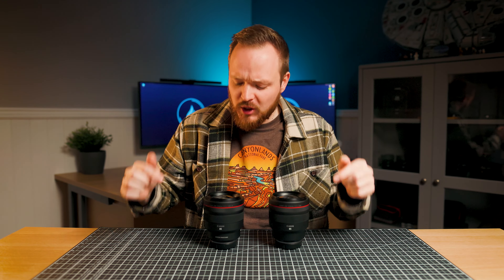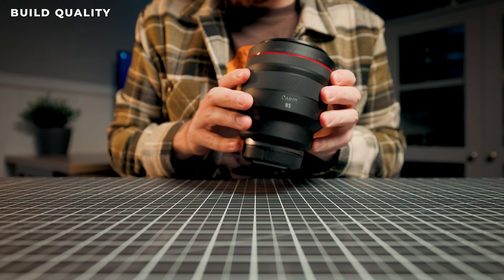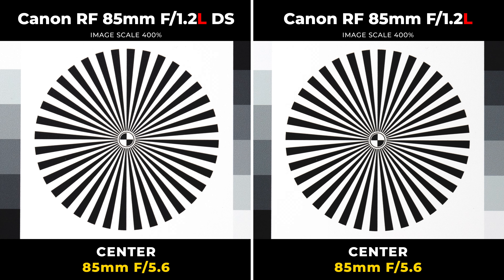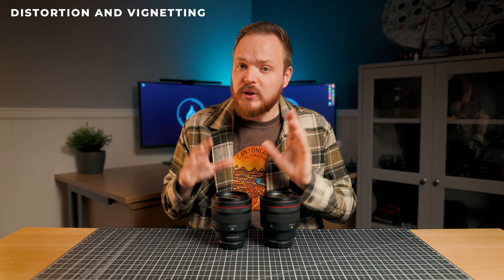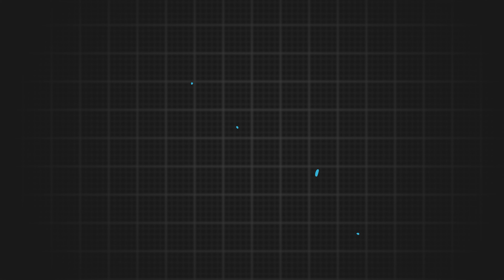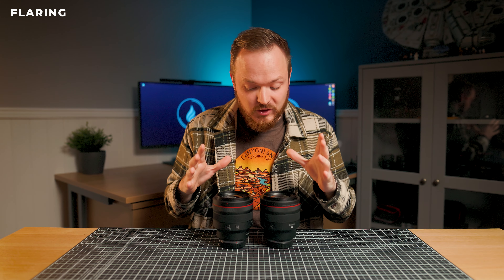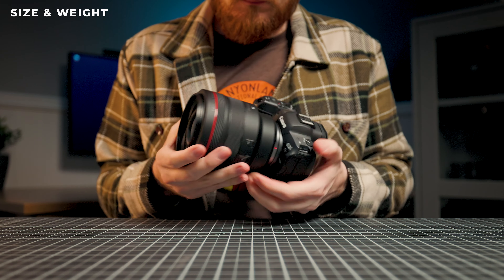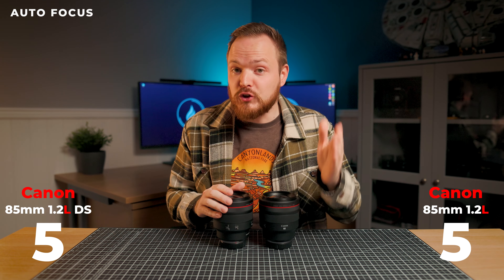Canon RF 85mm F/1.2L Vs RF 85mm F/1.2L DS Lens Shootout | What's The Best Portrait Lens?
Hi guys. So here is my latest Lens shootout video. And today it will be all about the anon RF 85mm F/1.2L Vs RF 85mm F/1.2L DS Lens. We will be working out in this video what lens is best value for money. I will be testing these lenses on many different criteria. Hopefully you can use this review find out if what lens is worth a spot in your camera bag.

0:00 Intro
0:50 Build Quality
1:27 Image Sharpness
3:03 Distortion & Vignetting
4:09 Macro
4:49 Macro
6:03 Flaring
6:41 Size & Weight
7:33 Focus Motor
8:34 Overall Price
10:28 Conclusion